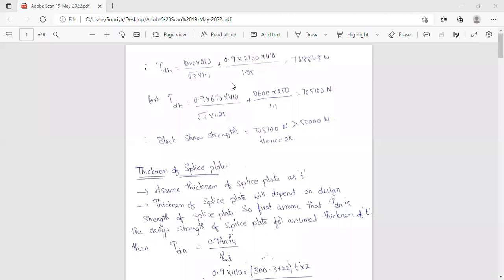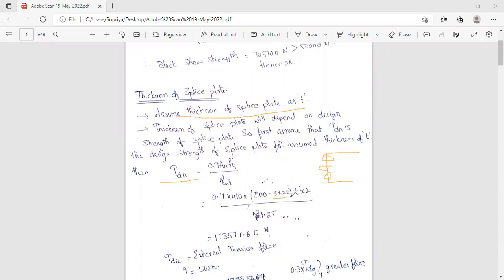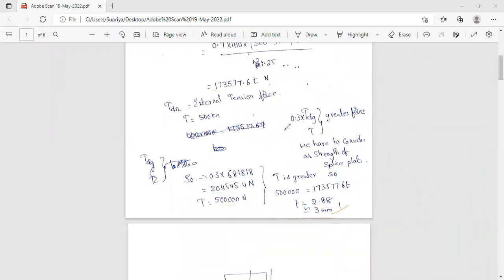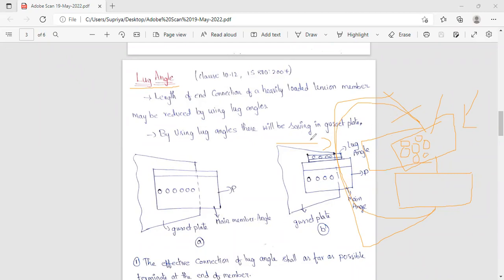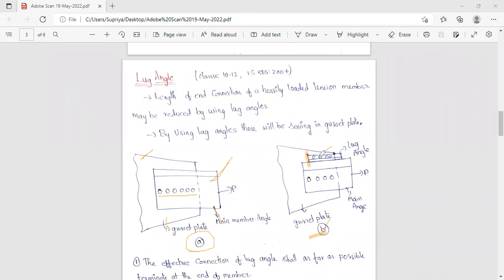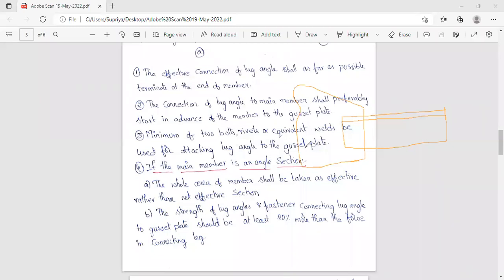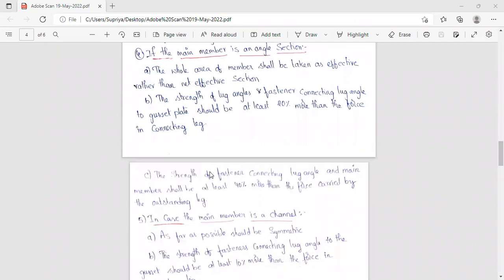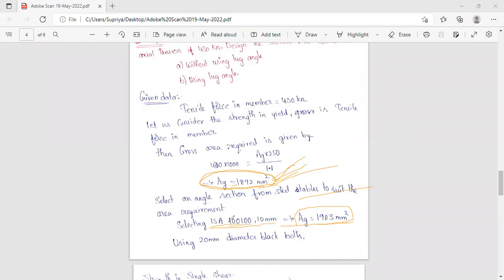JNTUH NRCM R18 SE 2 LUG ANGLES LEC1 BY SUPRIYA